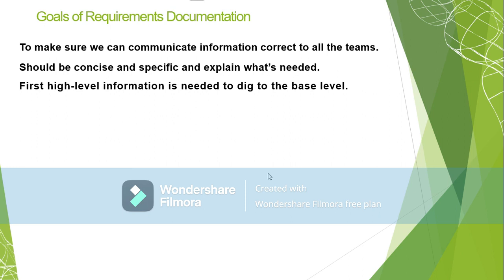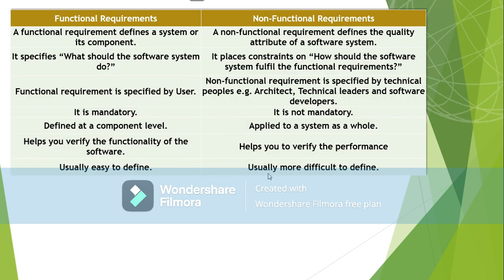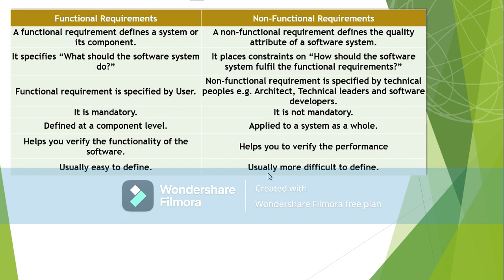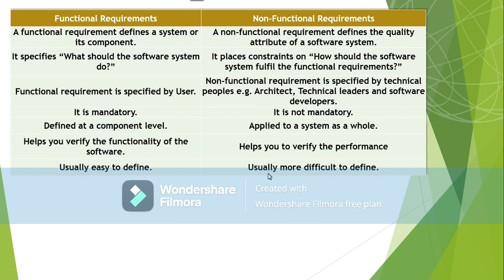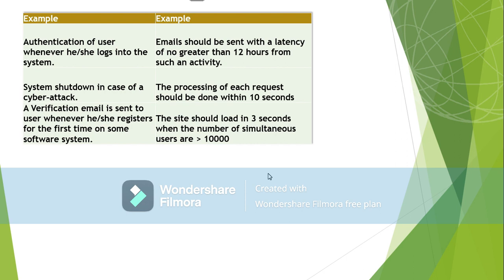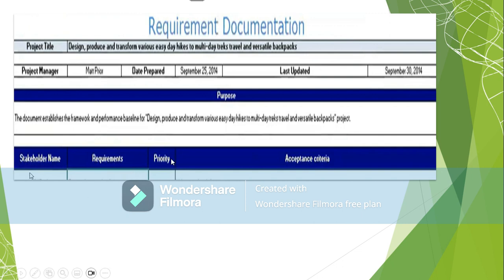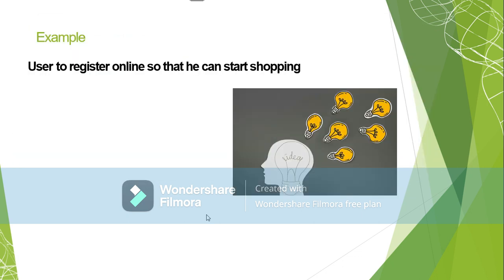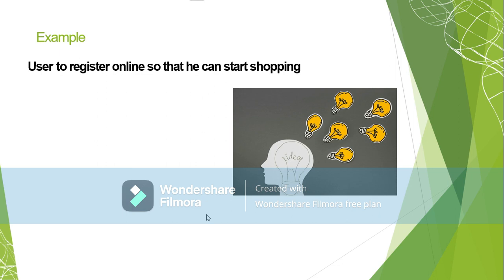Software Requirements _Phase 1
Why is requirements phase called as the backbone of the projects?? Lets check